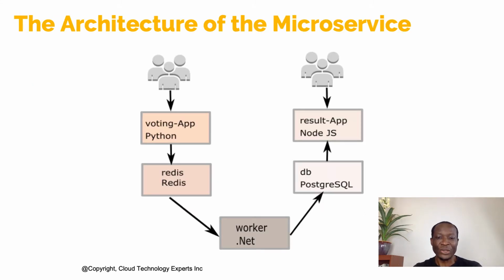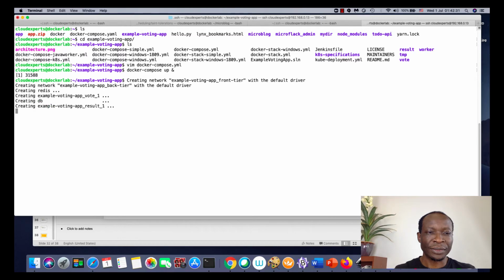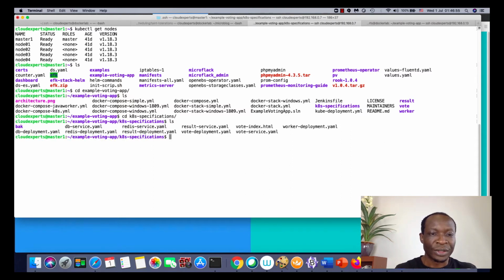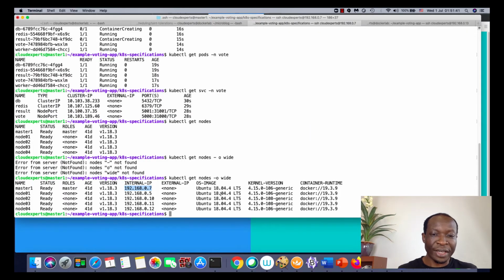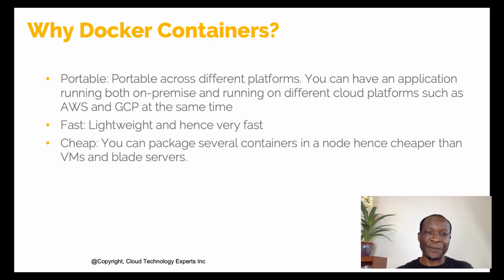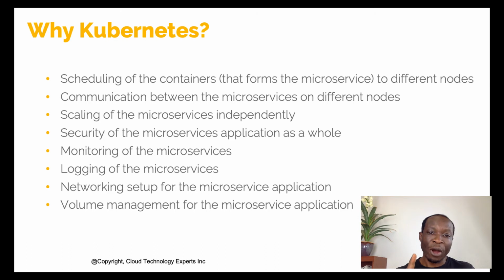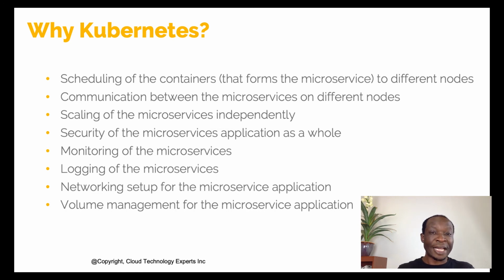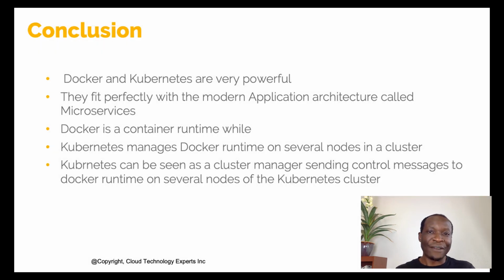managing microservices Application with Docker and Kubernetes-part1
This is a series of video blogs explaining how to deploy and manage a microservice application in Kubernetes. For this video, the blog is located at
The voting application, from Docker inc,  is publicly available at this location